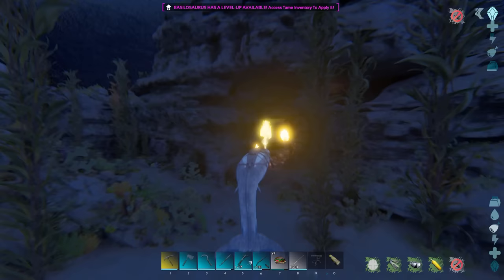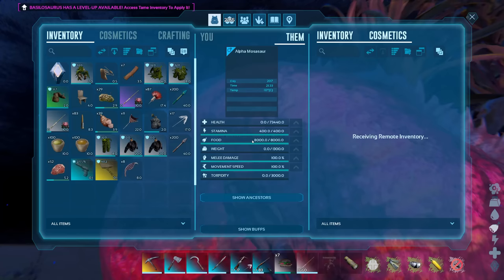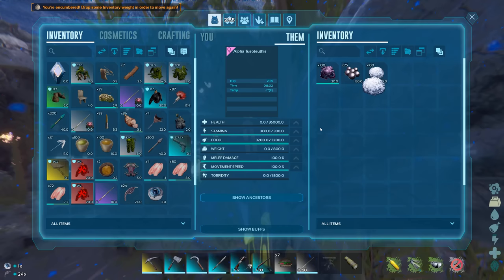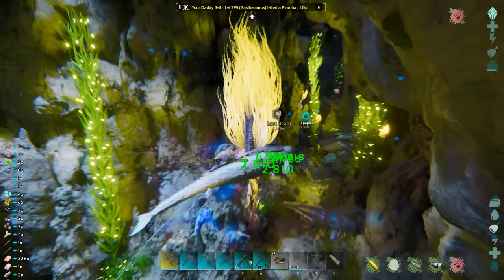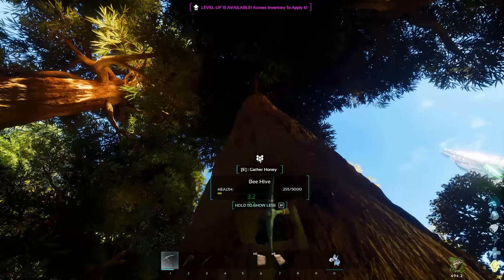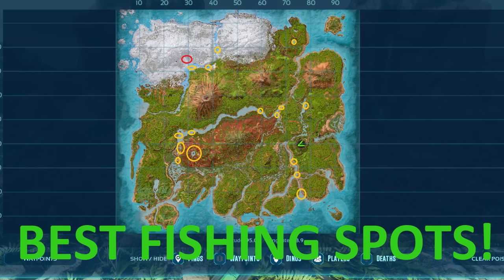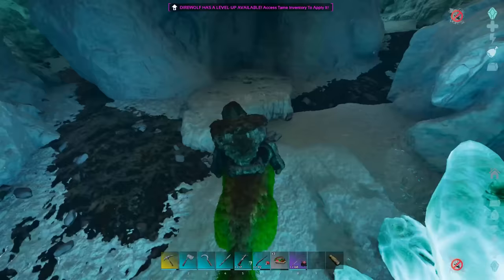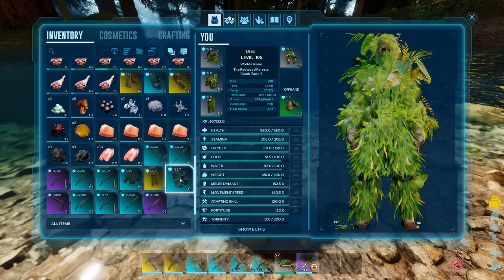Ultimate Quick FISHING GUIDE for ARK Survival Ascended | How to, Fishing Rods, Locations & Tames ASA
In this one I'll be showing you how to become a pro at fishing in Ark Survival Ascended. We'll be looking at
Where to get fishing rods
How to get fishing bait
& where to fish/top locations
Also what tames to help you along the way.

Timestamps
0:00 Get a good fishing rod
2:10 Alpha Squid/Mosa Spawns
2:40 What bait to use/where to get it
3:52 Fishing locations
4:22 Super special spot (cave)
5:17 Quick basic how to & outro

Best way to get loads of blueprints in Ark Survival Ascended
How to get loads of blueprints in ASA
Best fishing locations in Ark

Enjoyed the video?